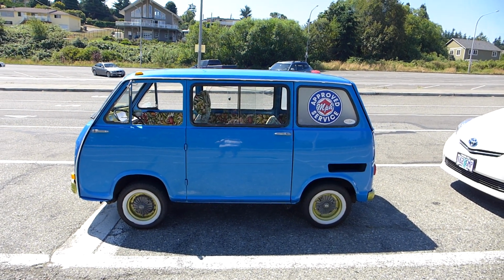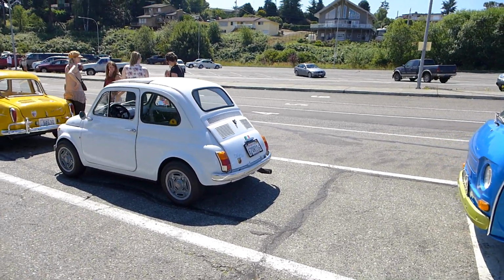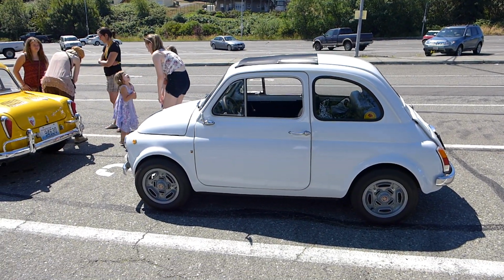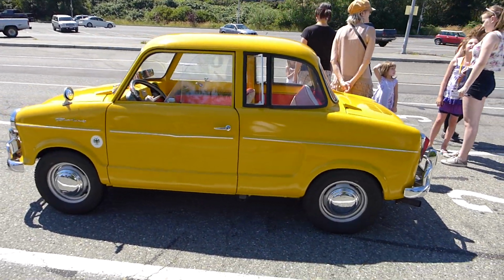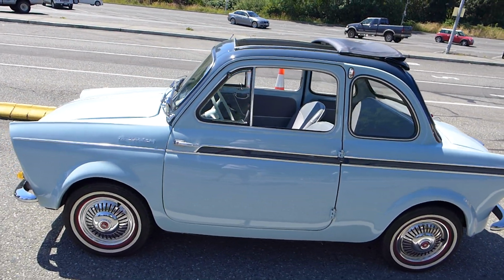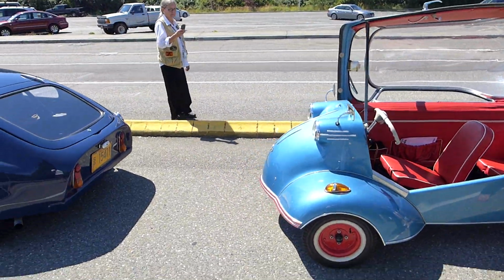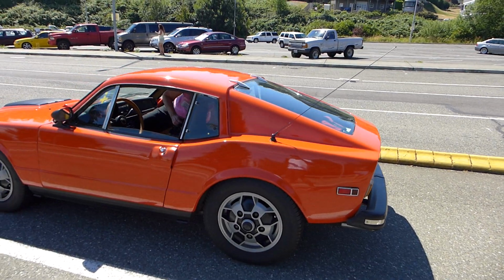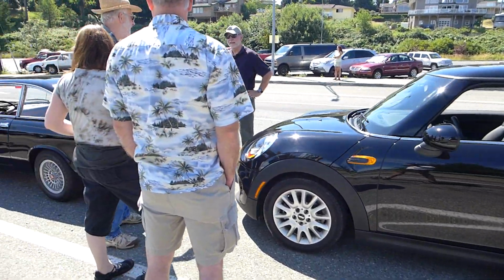Microcar Rally lines up to board Washington State Ferry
For the last 10 years my favorite part of the GPNW show is the drive. And, every year during the GPNWMME.com show " we drive...," and, when I say we drive, ...We DRIVE ! We drive our little wheels off. This years drive was 73 miles, only one unsorted Berkeley breakdown out of 45 or so vintage microcars. We started in Tacoma at the host Hotel LaQuinta and drove a great country route to board this ferry to Vashon Island. The 1st 2/3rd of our group has already boarded another Ferry. You will see a small sampling of car waiting for the next Ferry. Saab Sonnett, Fiat 500, Subaru 360, Fiat 850, Messerschmitt KR200, and Marcos Mini